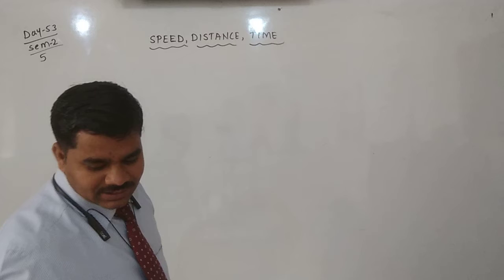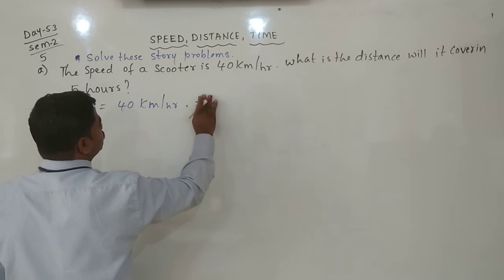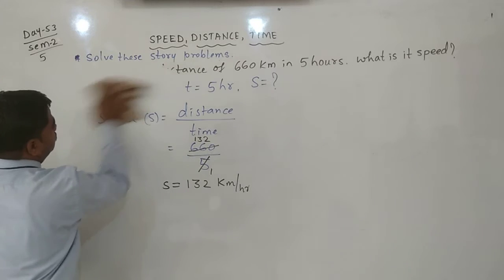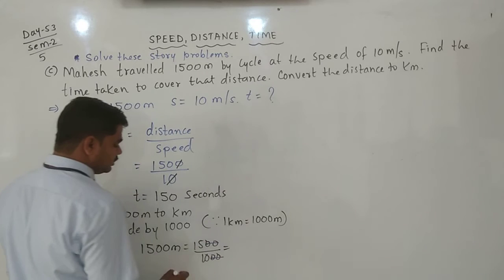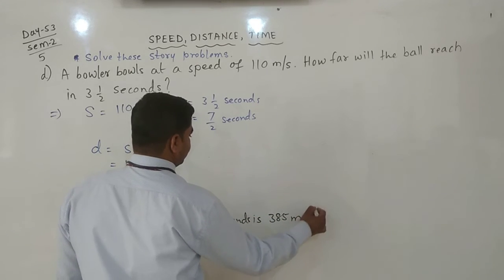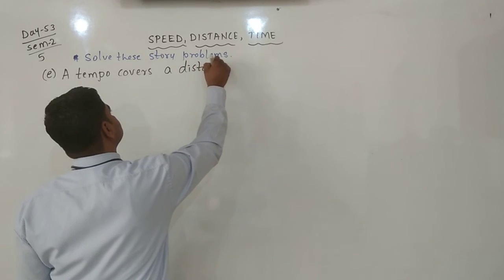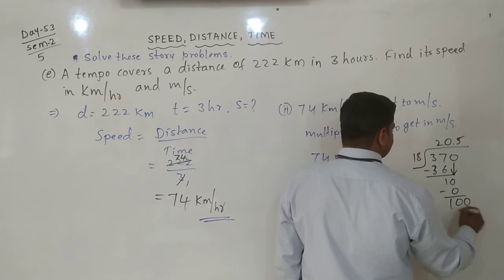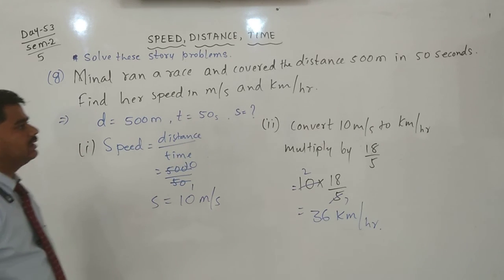CBSE 5 MATHS BY MUTTU SIR SEM 2 DAY 53